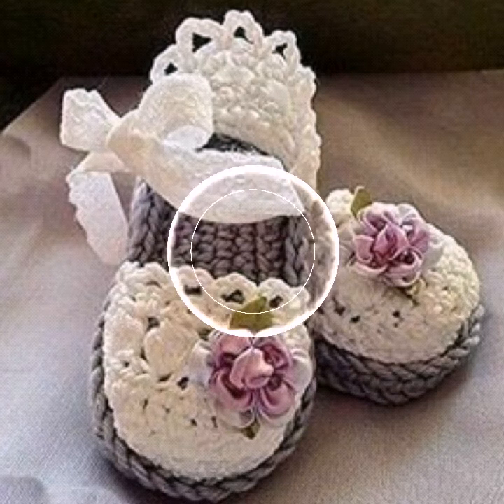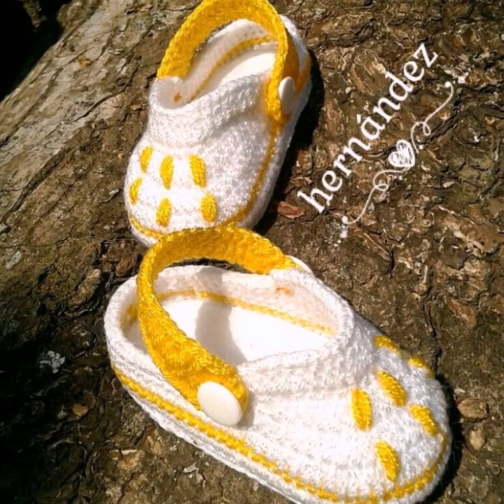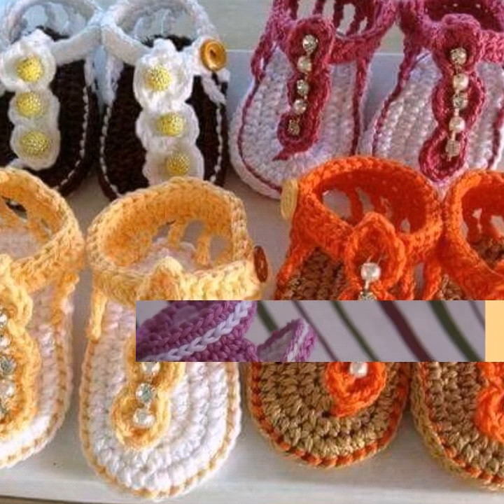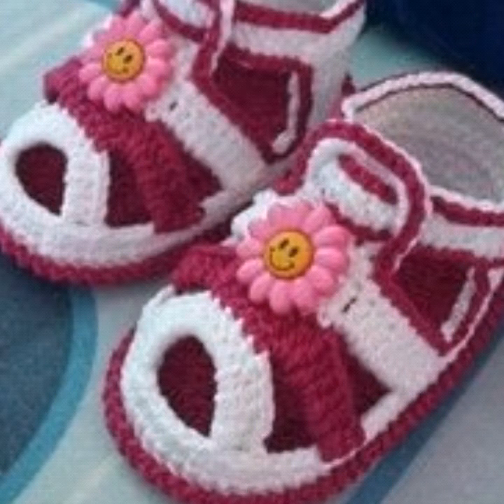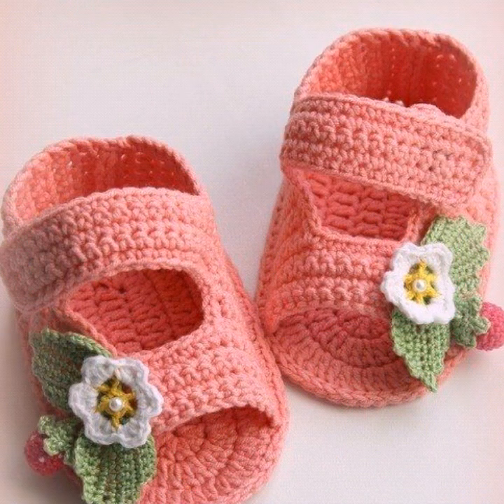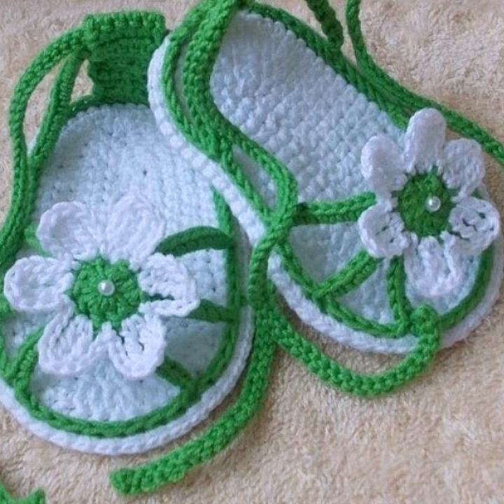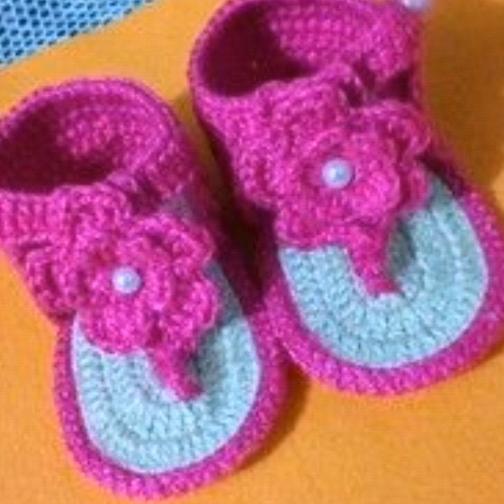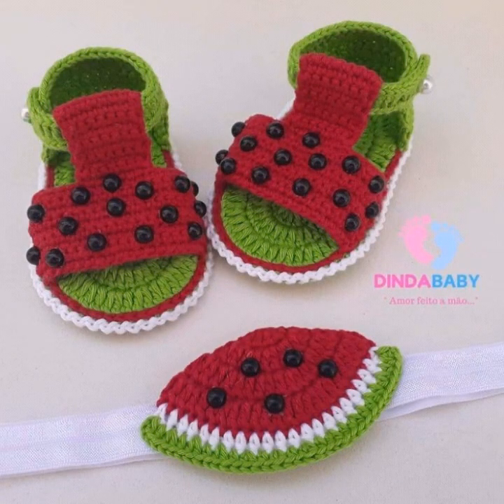Latest Crochet baby Sandal Shoes Pattern 2022 crochet pattern baby shoes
The Latest Crochet Baby Sandal Shoes Pattern is a new pattern by Teresa Hegner. These crochet baby sandal shoes are made with soft yarn and a rubber sole. The crochet pattern includes all the steps to make the shoes and has a photo tutorial to help you along the way. The pattern is written in English, French, and Spanish.